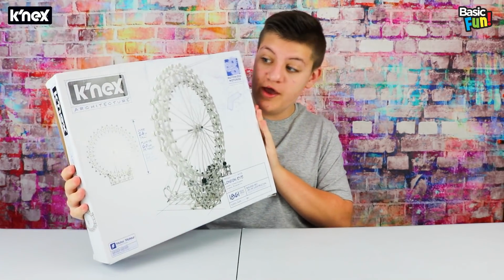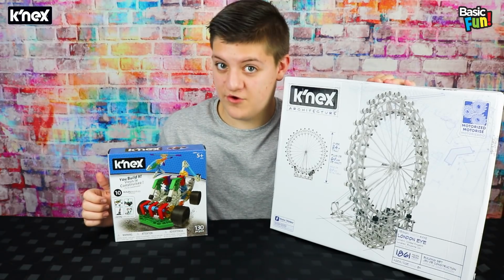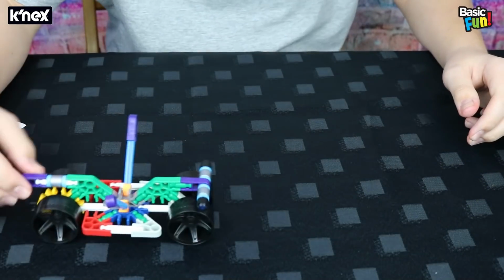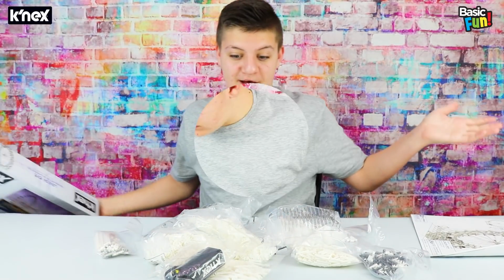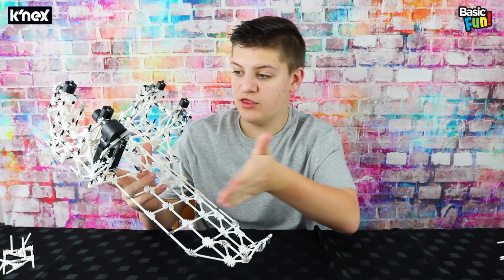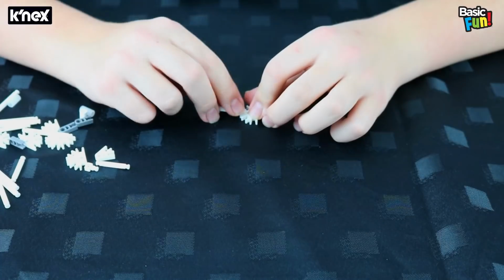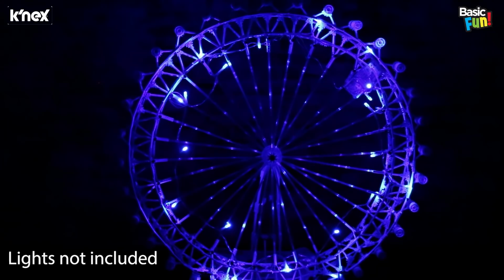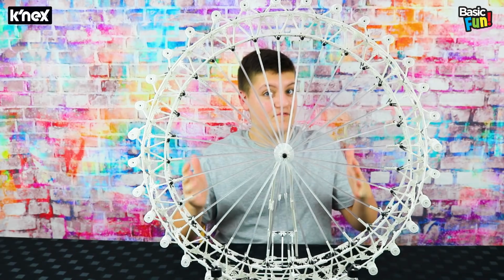K'Nex Architecture London Eye Full Amazing Replica Build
(AD) Wow! A full step by step build of The K'Nex London Eye Authentic replica. It really moves too. Theo shows you how to build it throughout each process from beginning to end.

The perfect project for any architecture-obsessed fan. KNEX Architecture is a new line of Building Sets based on the world’s greatest architectural designs. Think outside the blocks with K'NEX, a building system featuring rods and connectors that snap together with a satisfying "click" and can be configured into amazing, moving designs of all shapes and sizes.  Each set comes with historical information about the landmark and detailed easy-to-follow, step-by-step building instructions

We truly appreciate YOU for supporting us by watching our videos!!